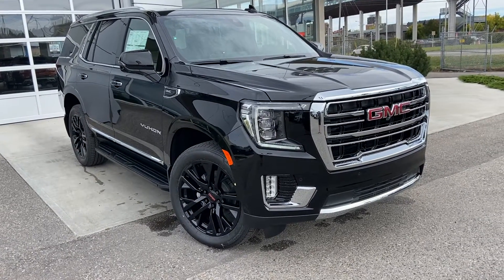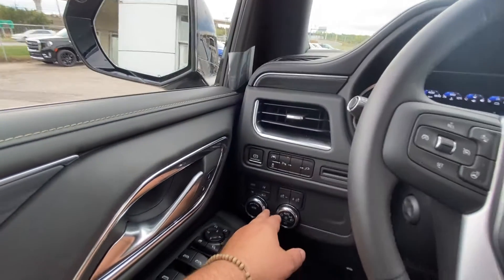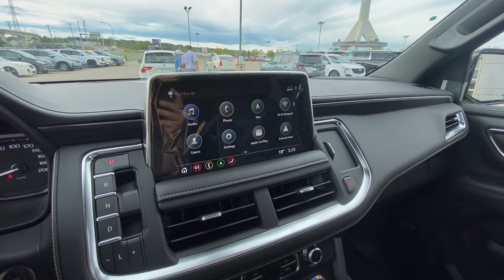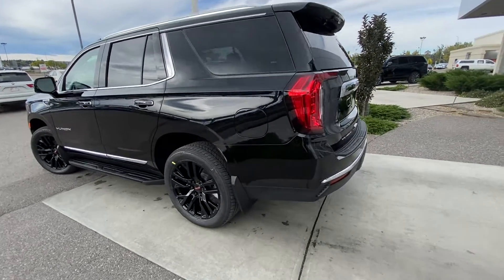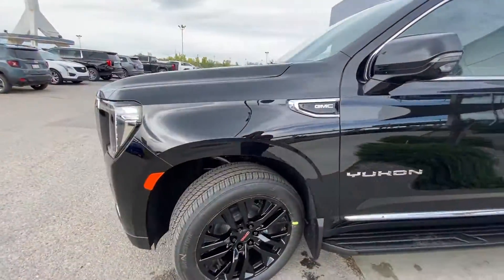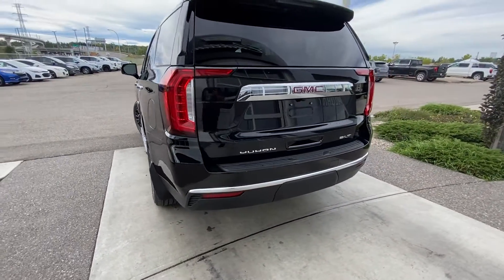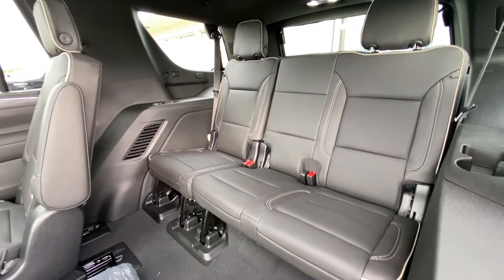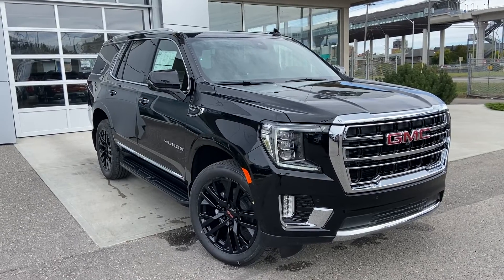Black 2021 GMC Yukon SLT Review - GSL GM City - Calgary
Redesigned for 2021, the GMC Yukon SLT stands tall with modern, premium amenities, more technology, and more capability than ever. The iconic 5.3L V8 returns paired with a 10-speed automatic transmission and 4-wheel drive to tackle the city and open highway alike. Enjoy 355 horsepower and 383 lb-ft of torque at your fingertips ready to deliver the capability you need. The exterior has been completely redesigned to provide a refined look. Find smart features like standard IntelliBeam headlights alongside brilliant LED headlamps, tail lamps, fog lamps and daytime running lights. The interior boasts a 10.2-inch diagonal multicolour Infotainment screen with 4G LT Wi-Fi hotspot capable media zone.  The three rows of seating accommodate all passengers comfortably. The driver is sure to love the leather heated and cooled front seats while tri-zone climate controls will keep everyone happy. With a suite of tech options that come standard, such as an HD Rear Vision Camera, and luxurious comfort at every turn, you have to experience the all-new Yukon for yourself.